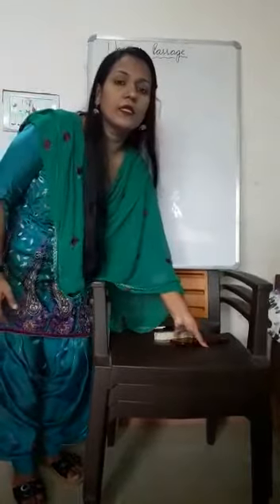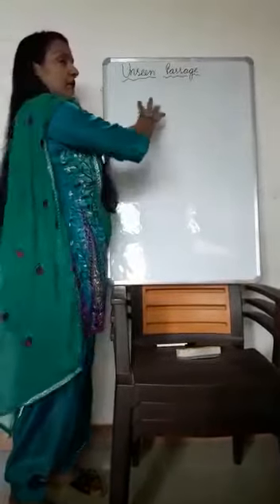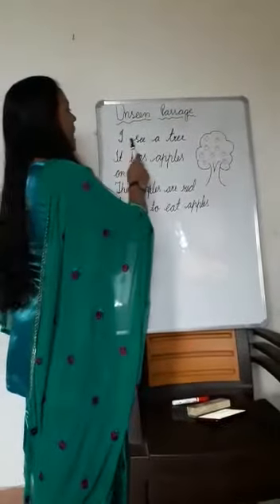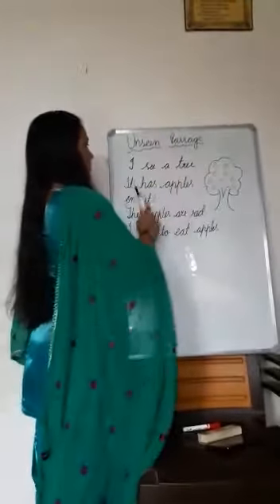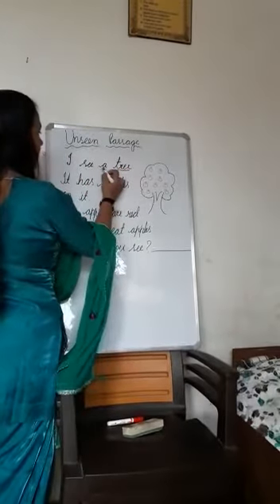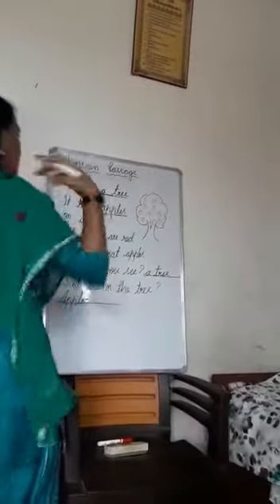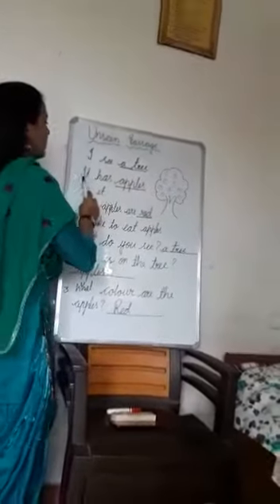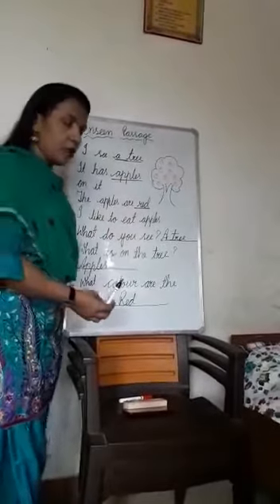English class 1 unseen passage